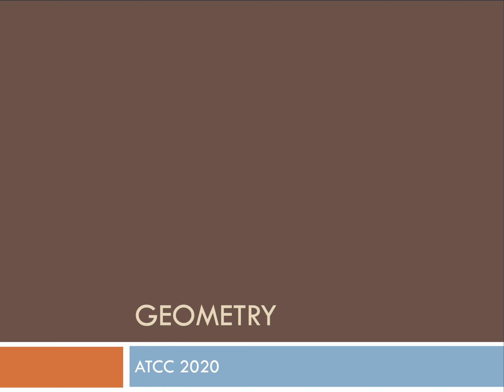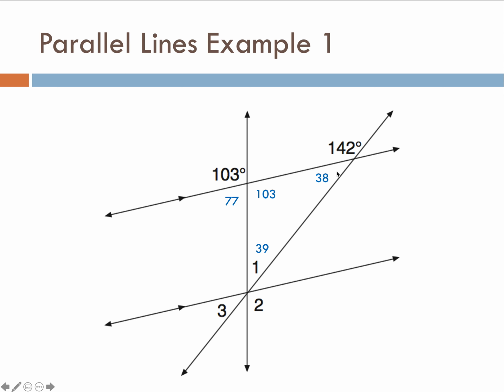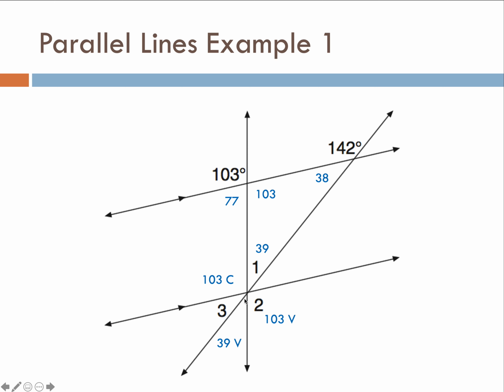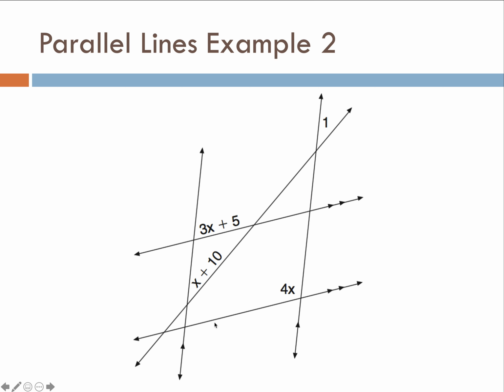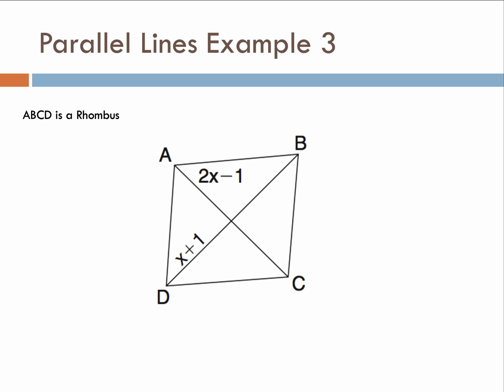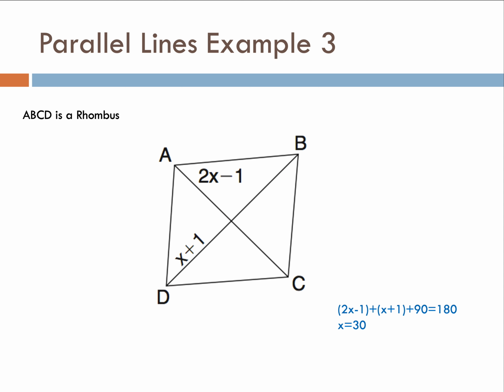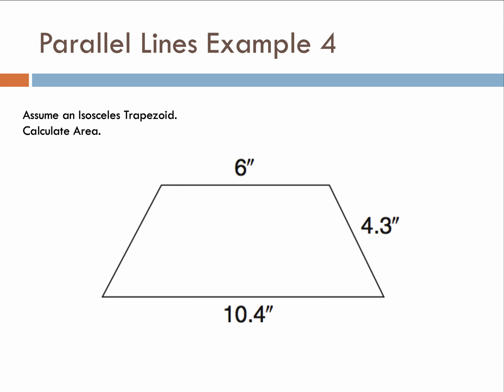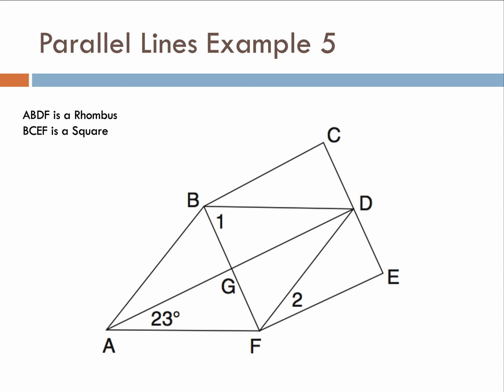Geometry Chapter 5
Solving problems related to quadrilaterals and parallel lines.